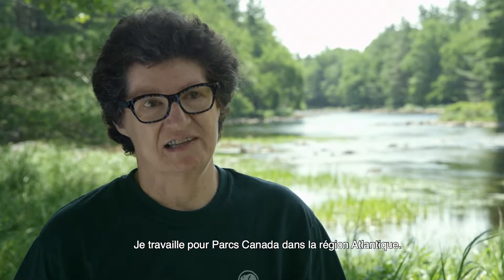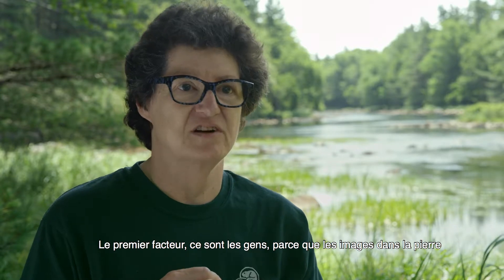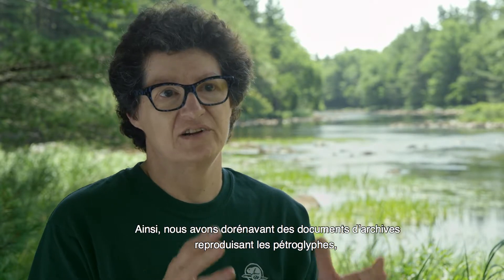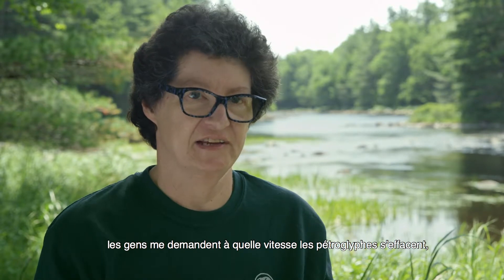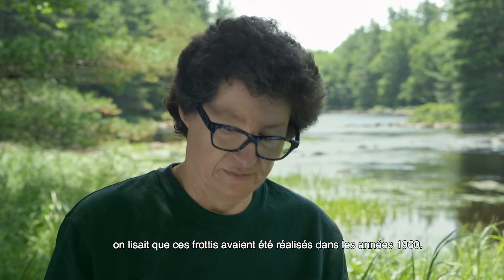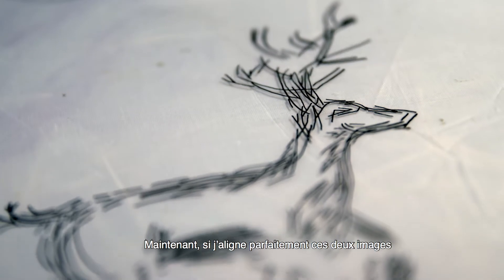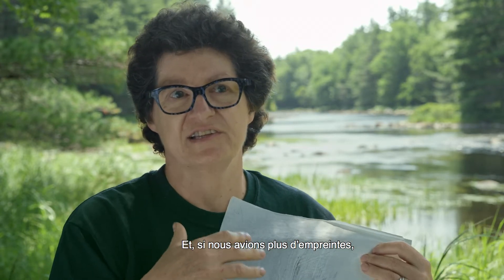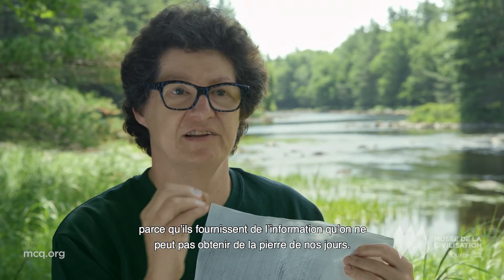Propos sur la conservation | Kejimkujik | Des images dans la pierre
Colleen Day, restauratrice principale à la Direction des collections, de la conservation et de la restauration à Parcs Canada, nous entretient au sujet de la conservation des pétroglyphes de Kejimkujik. Elle présente les différents moyens pour enregistrer et archiver les motifs du site, notamment sur film de Mylar, très mince et servant à calquer ici les traits d’un pétroglyphe représentant un caribou.